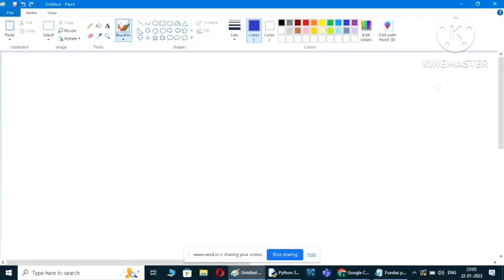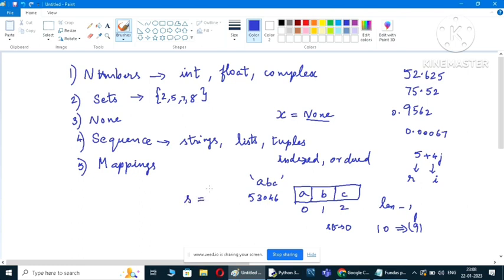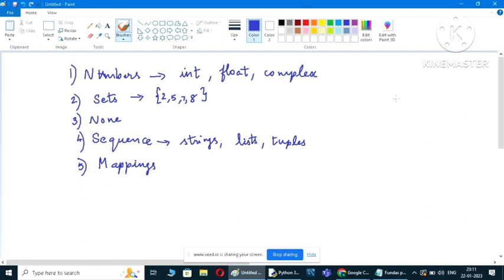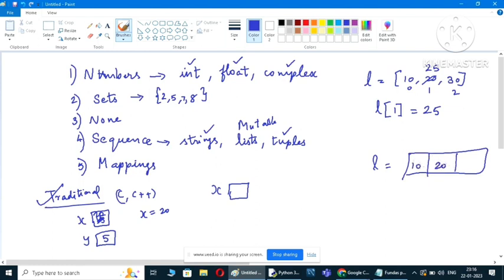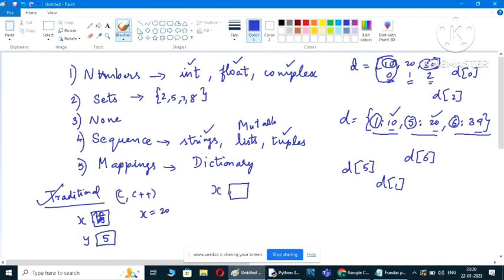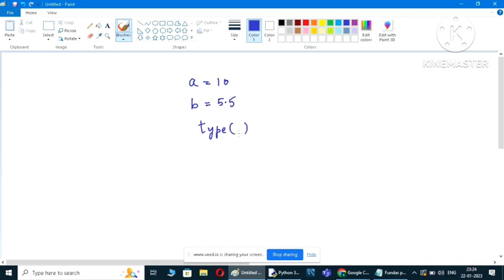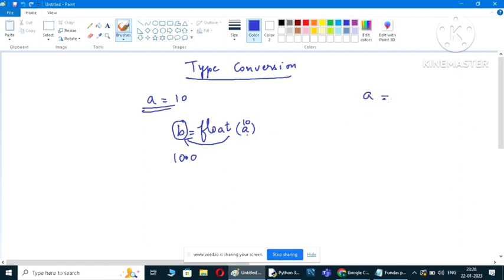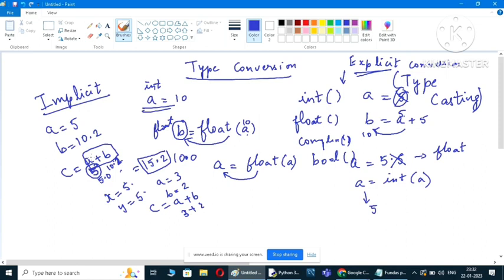Python fundamentals | part 2 | class 11 and 12 | Cbse | Computer science | In English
class 11 and 12 | Cbse | computer science | python fundamentals | Data types | Type coversion | Expressions | Type casting | revision tour | variables | In english